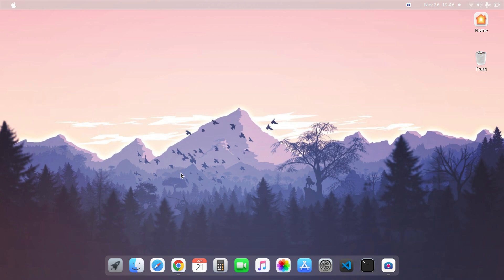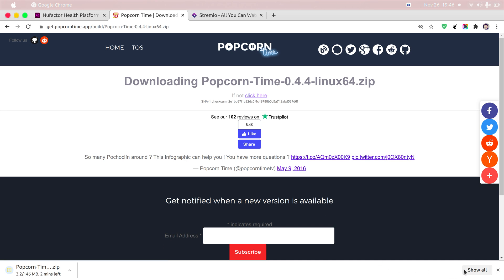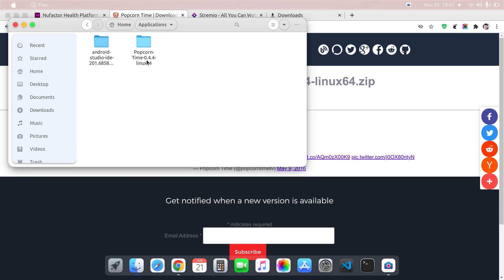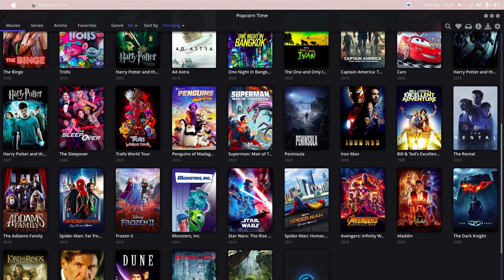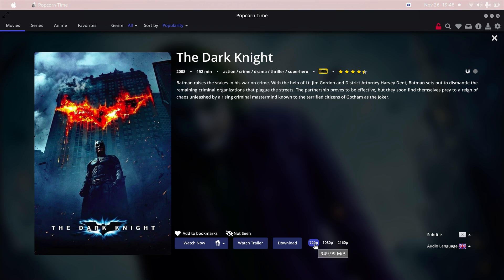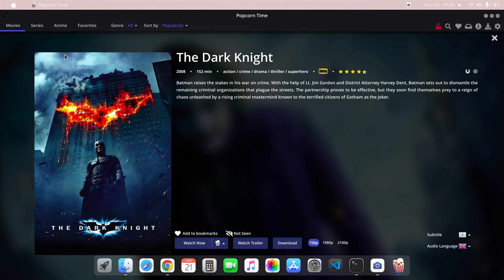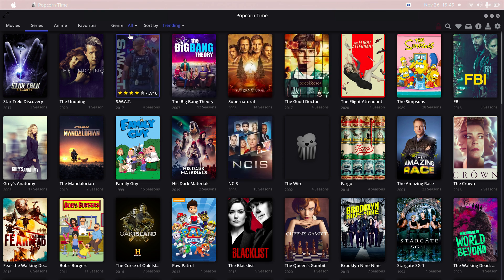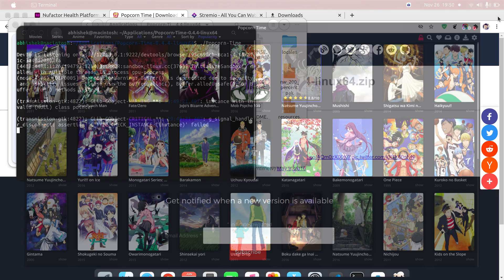Watch Movies, TV Series, Anime On Windows Or Linux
Hello Guy's,

I Am Using My Linux(Ubuntu) Machine For Installation You can Install it on Windows 7/8/10

** UPDATE 2025 **
This App Is Open Source Project, Mainly Designed For Linux Users